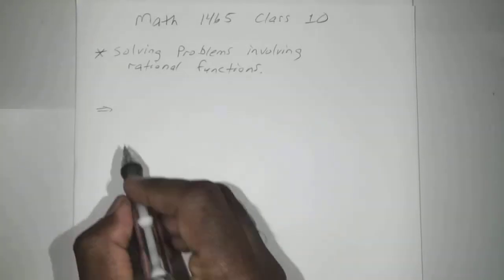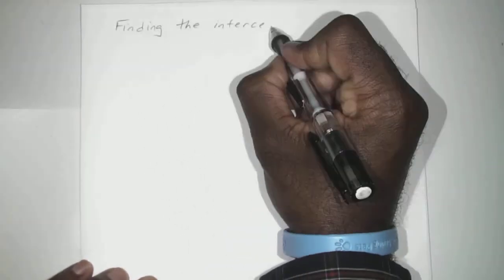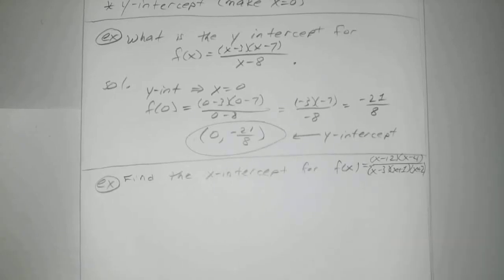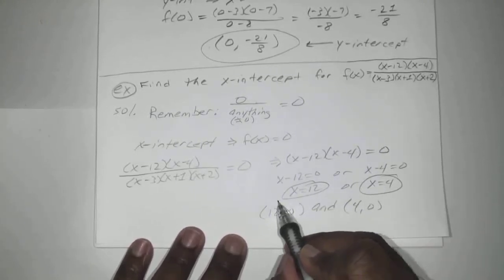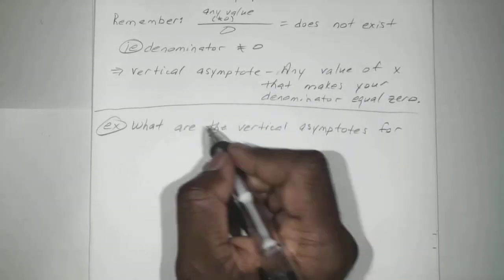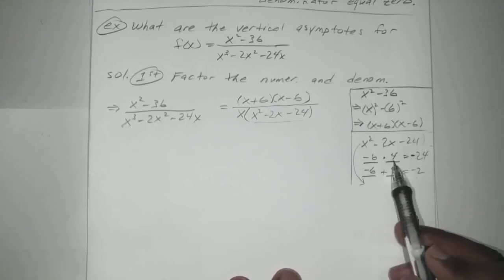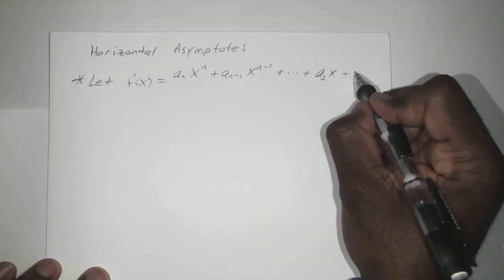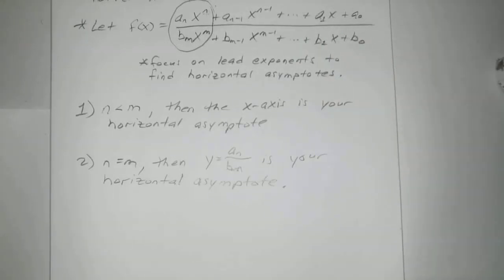1465 Class 10A